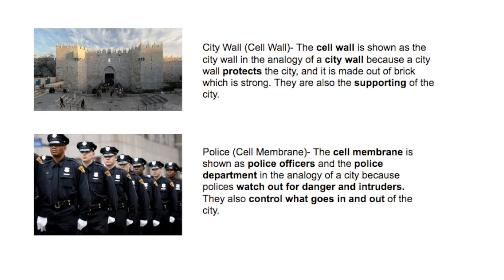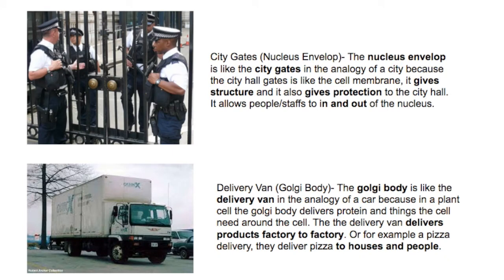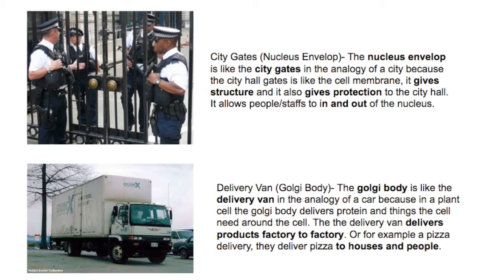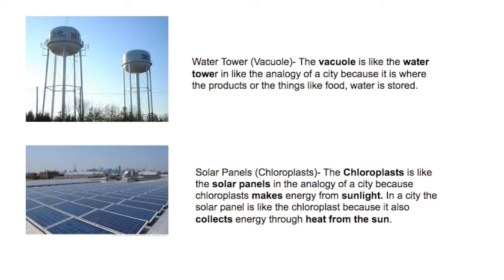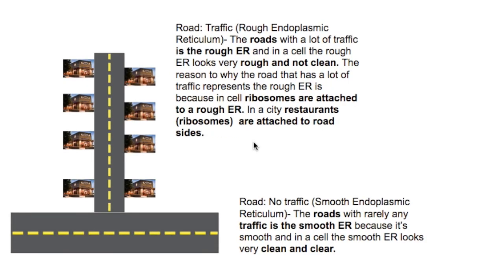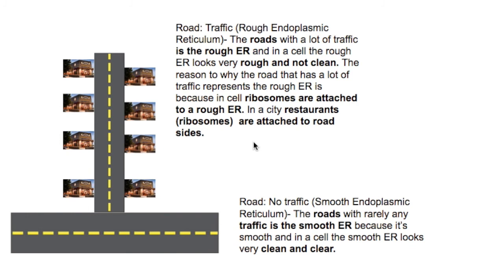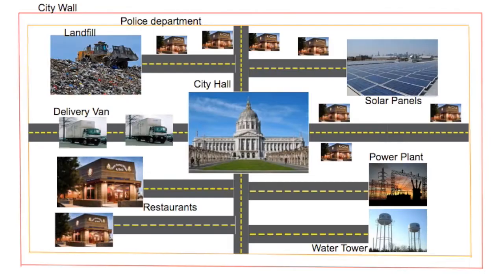Cell Project 2015